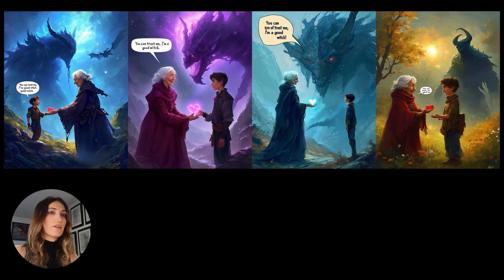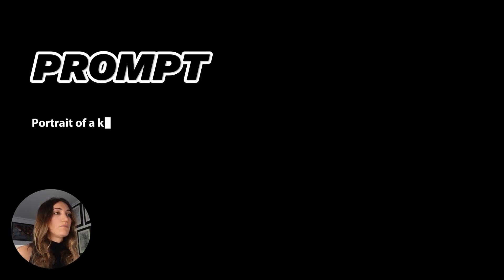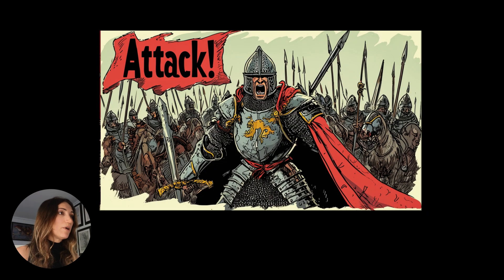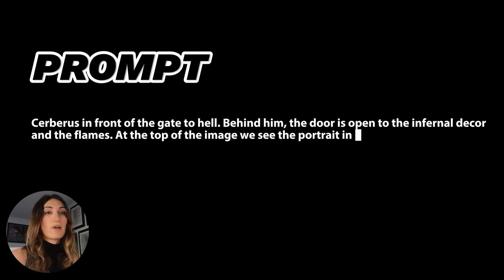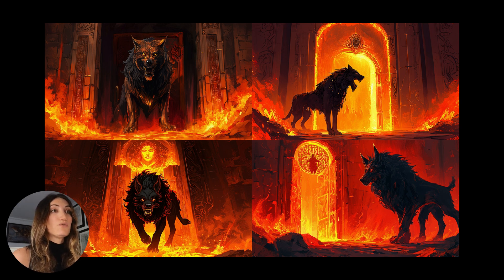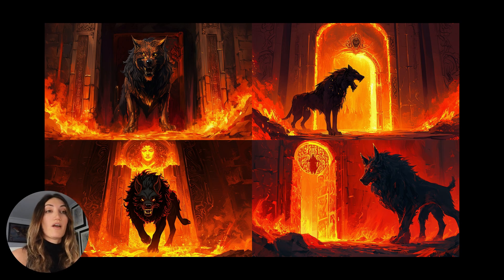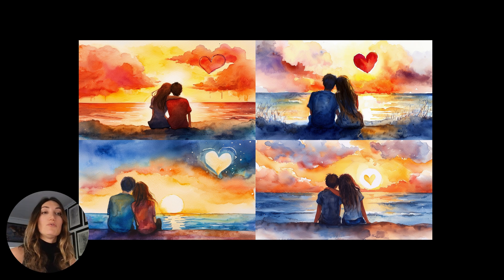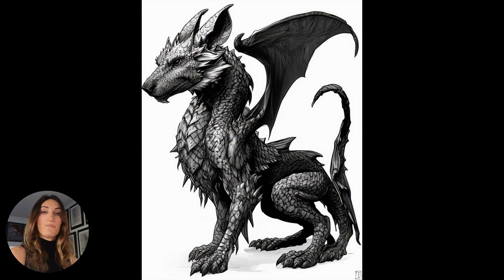SD3: You Won't Believe What This AI Can Do! The Insane Powers of Stable Diffusion 3 Revealed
Join the AI art revolution with Stable Diffusion 3 - the mind-blowing new text-to-image model that will reshape how you create! 🤯

In this comprehensive video, we dive deep into the incredible capabilities of SD3's pre-alpha version. Get ready to be amazed as you witness how this groundbreaking AI can seamlessly integrate words, sentences, and even custom typography styles directly into your prompts.

From whimsical scenes with talking witches to epic battlefield scenes with shoutsriking "ATTACK" in bold fonts, SD3 brings your wildest imaginations to life with unprecedented detail and precision.

But that's not all! You'll also learn how to control the placement of elements within your compositions, allowing you to create mind-bending images like split-face portraits and reflective ruins with ease.

Get ready to push the boundaries of what's possible with AI art as we explore SD3's ability to generate intricate chimeras, mystical shamanic scenes, and romantic sunset vignettes that will leave you in awe.

Don't miss this sneak peek into the future of AI-powered creativity.